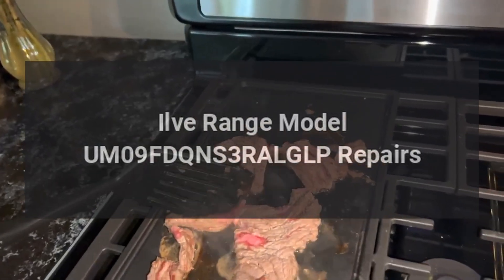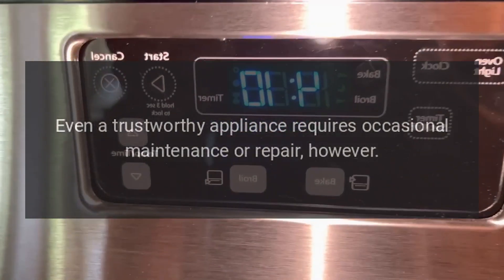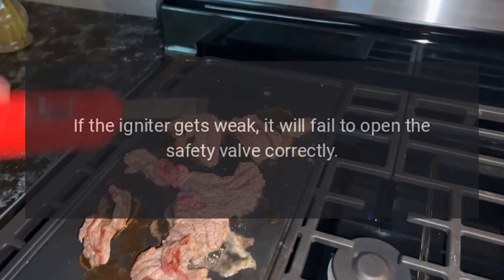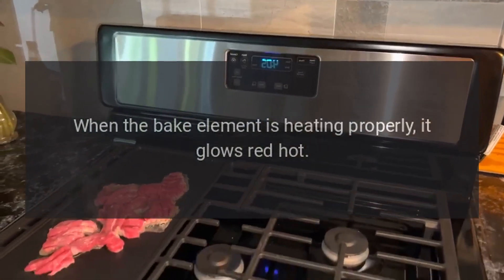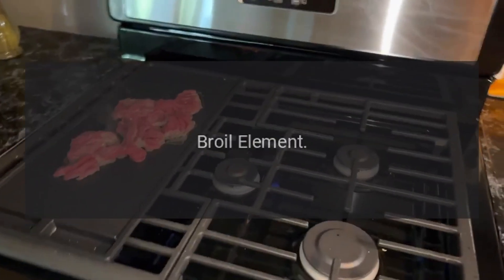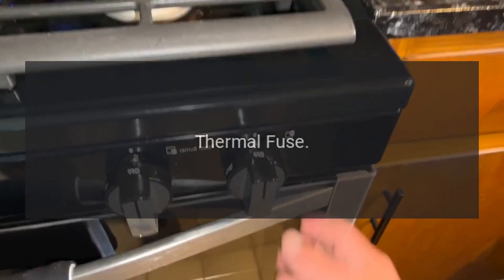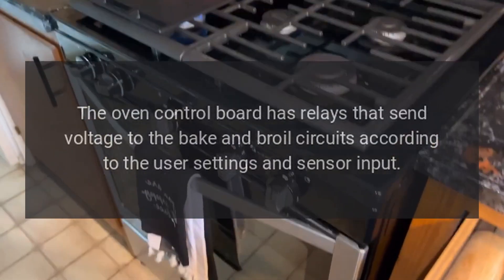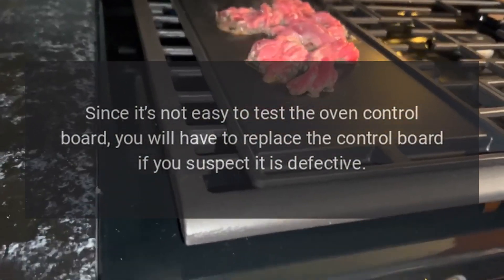Ilve Range Model UM09FDQNS3RALGLP Repairs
Ilve Majestic II Series 36 Inch Freestanding Dual Fuel Range with Liquid Propane, 6 Sealed Brass Burners, 3